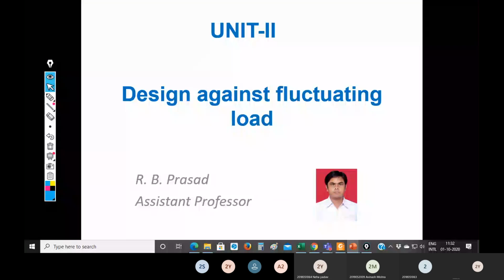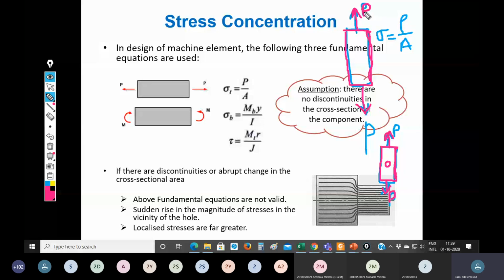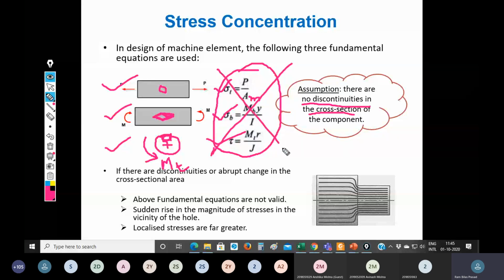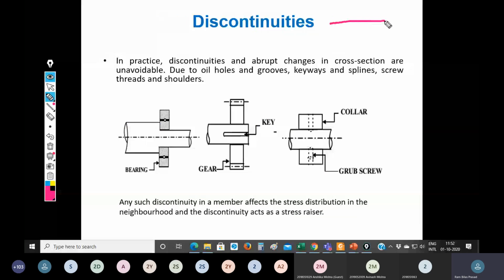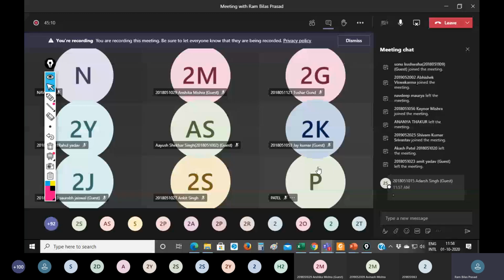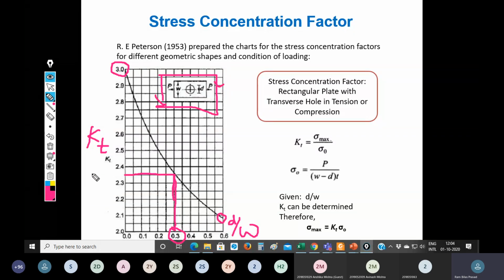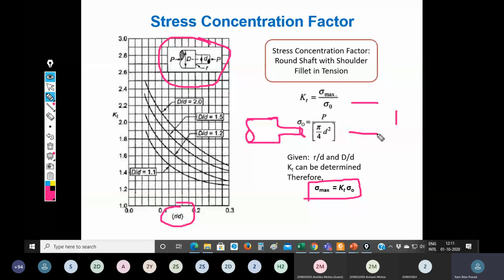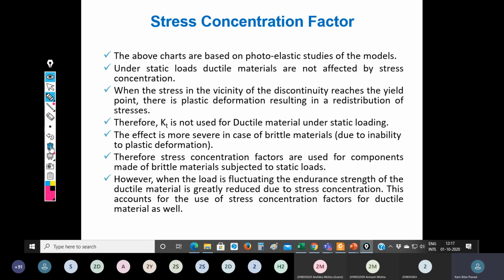Lec.-13 Stress Concentration Factor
Stress concentration factor is described in this video which is the part of design against fluctuating load of Unit-2. How to determine max stress is described. The concept are explained with examples. Most of the contents are taken from Design of Machine Element by V. B. Bhandari.